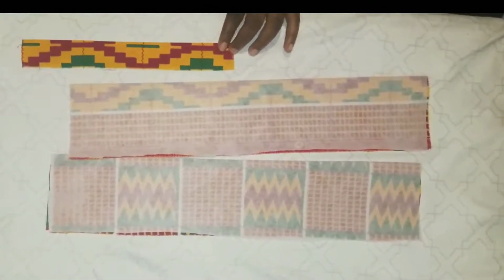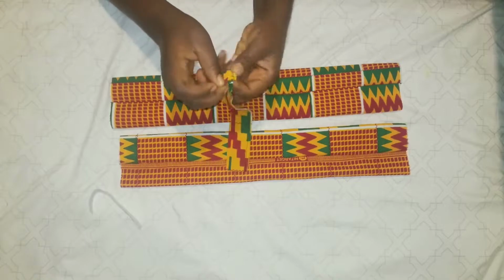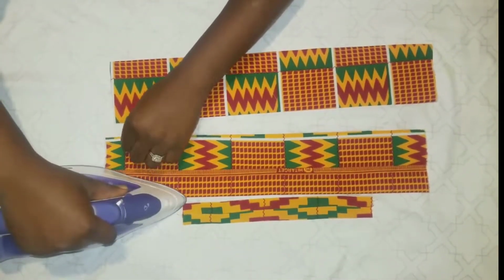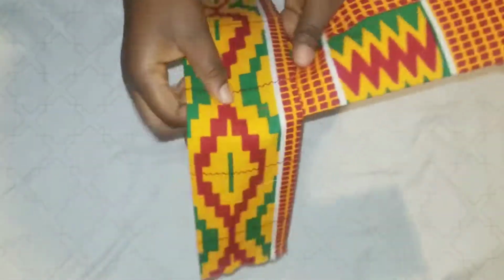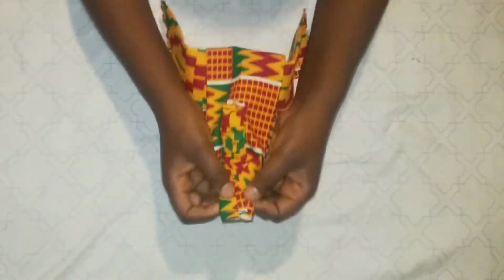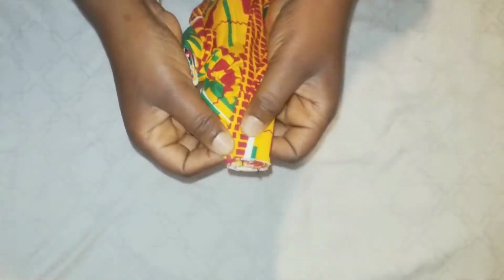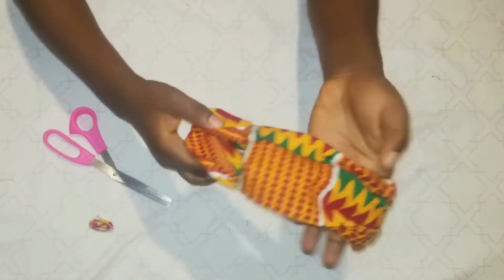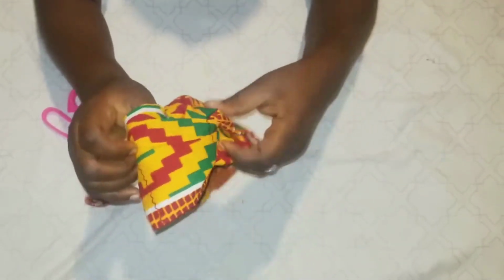Easy way to make Ankara Turban Headband | African print criss cross headband|DIY Turban Headband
Watch this tutorial to learn how to make your own headband.

Please drop your comments below if you have any questions.